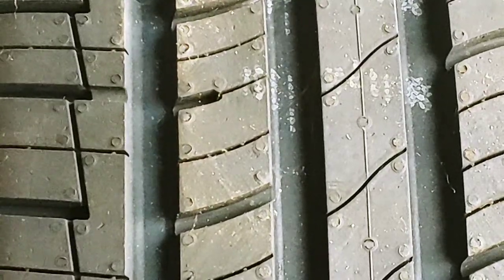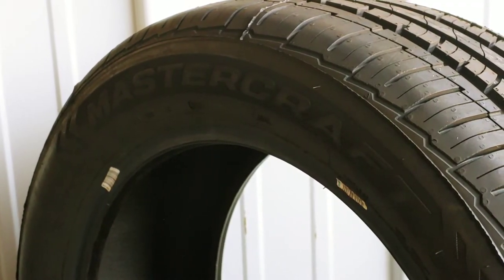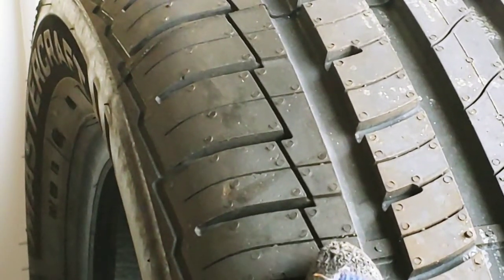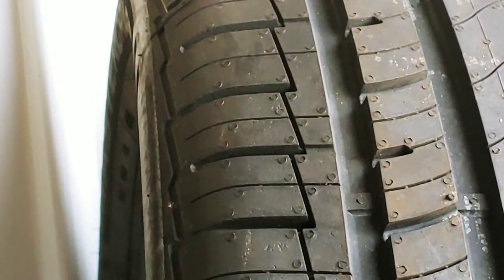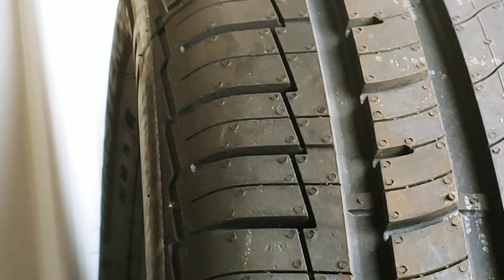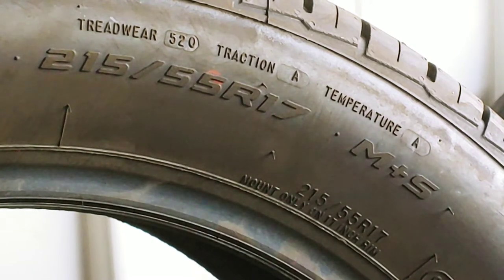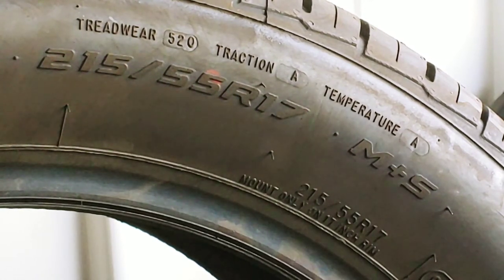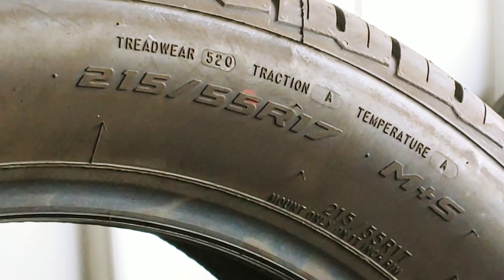Master Craft tire review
Mastercraft tire purchased on Amazon.com

Reading tire info was pulled from various sources on YouTube and internet.